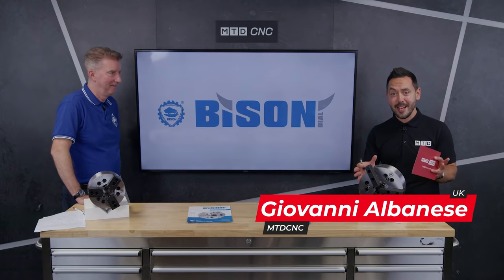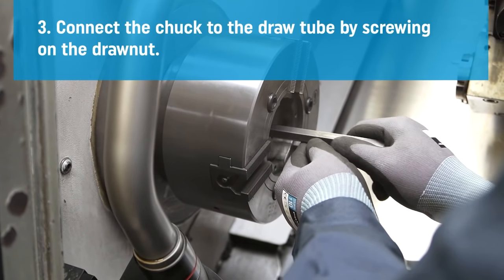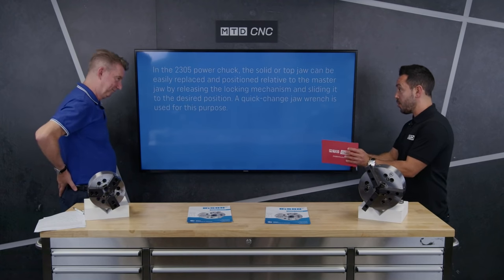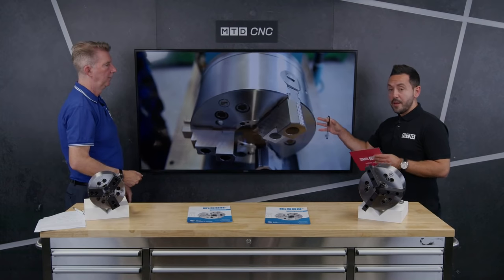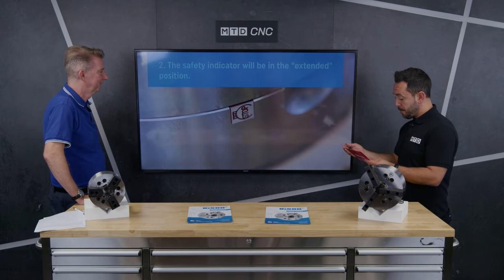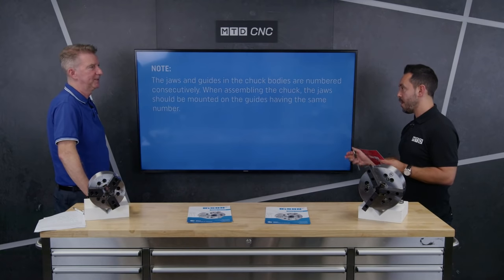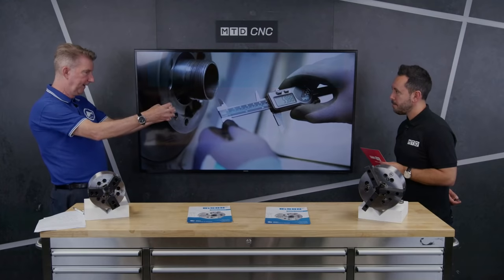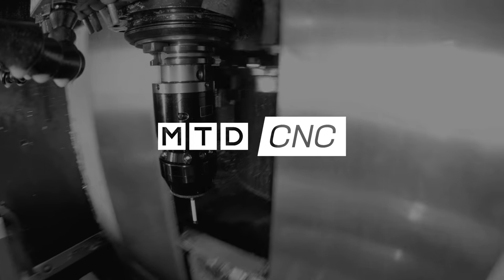How To Mount A Bison Power Chuck And Change Jaws Over In Power and Manual Chucks.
In the latest MTD How To Technical Corner Mike Harris talks to Gio about the process involved in mounting a power chuck to the spindle of a CNC lathe and how to quickly change jaws on the Bison Quick Change Chuck and Manual Self Centring Chucks that they offer.